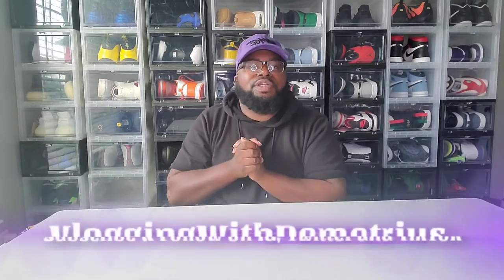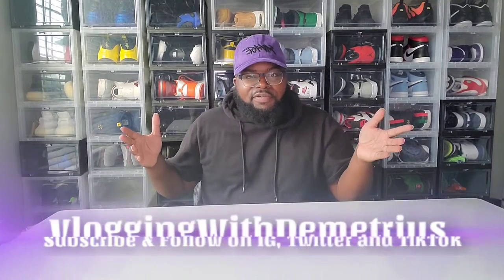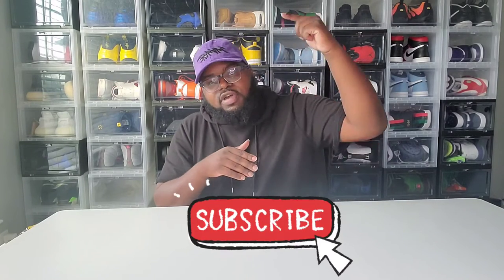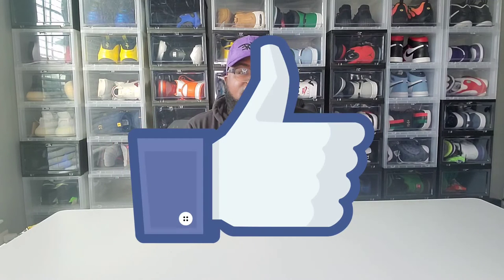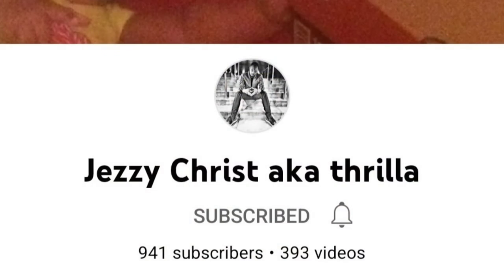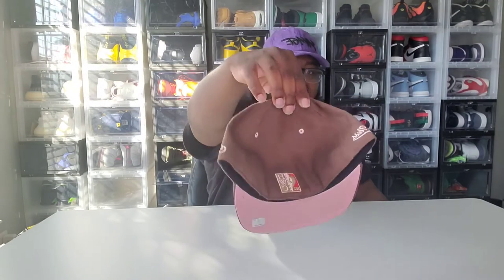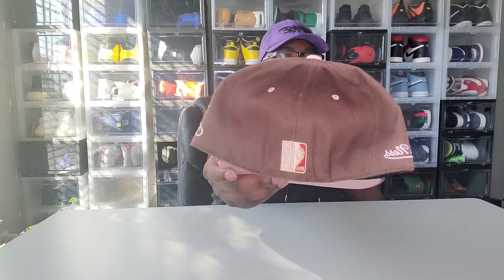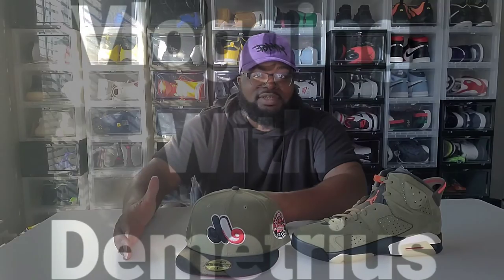My Top 5 Sneaker/Hat combos in my collection🔥🔥🔥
Enjoyed the video? I appreciate all the love and support💯